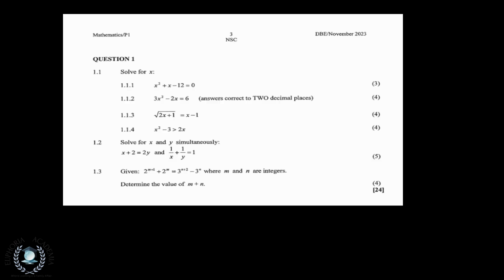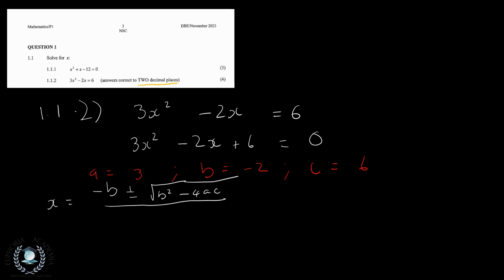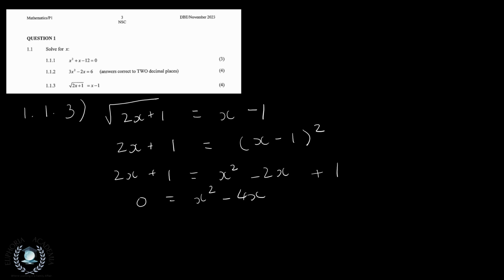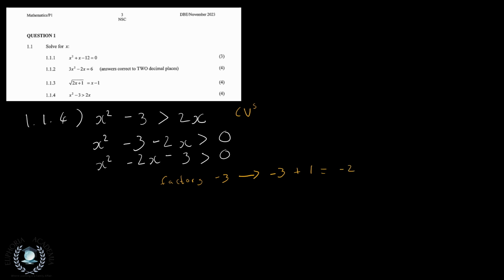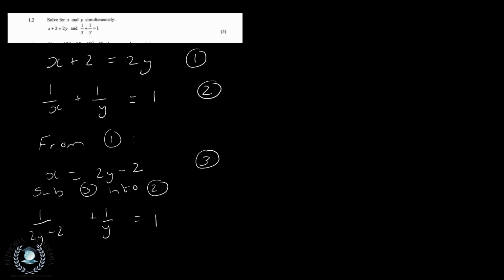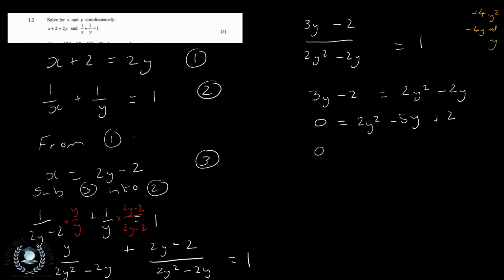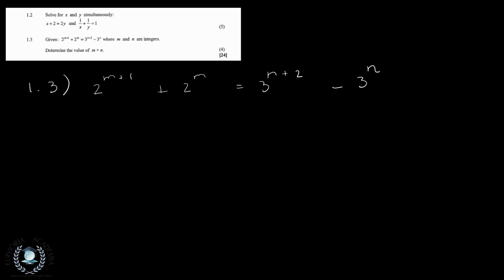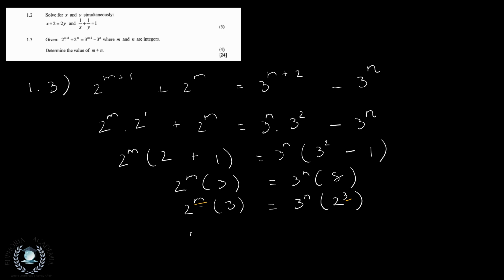Grade 12 Maths NSC November 2023 Paper 1 Q1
Let’s solve the first question of the Grade 12 Maths NSC P1 2023